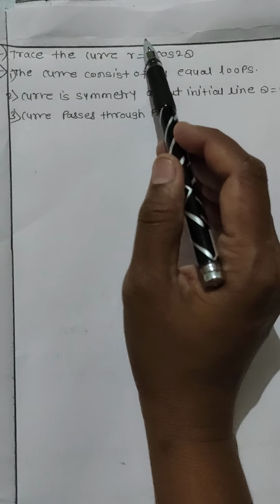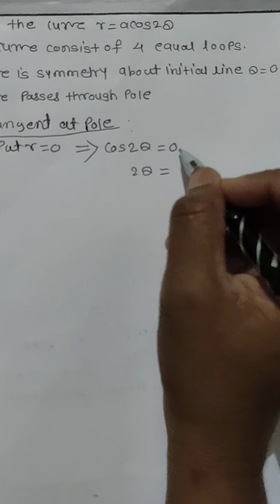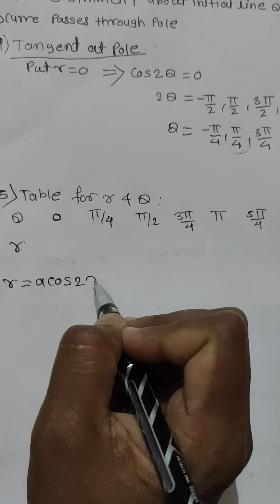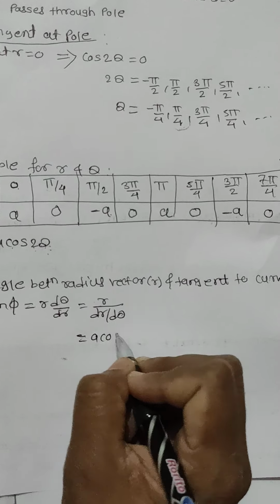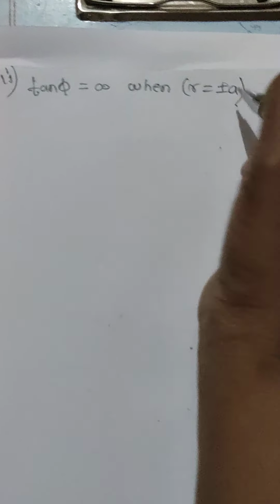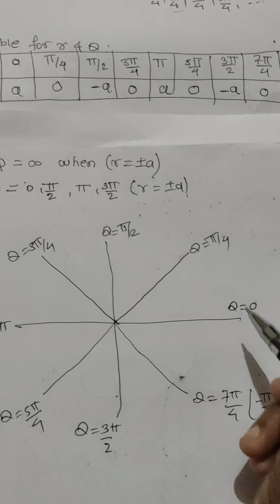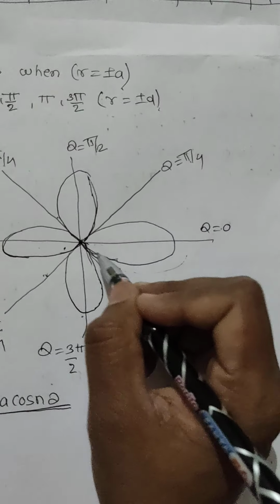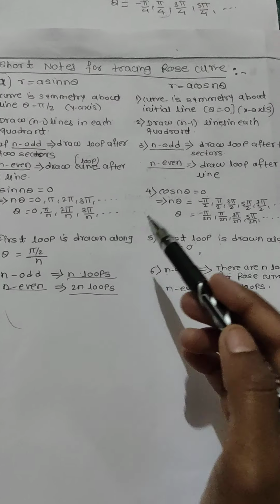Curve tracing (rose curve) Example-1